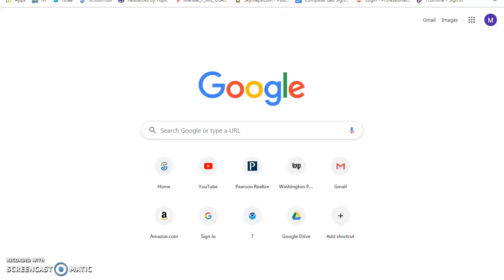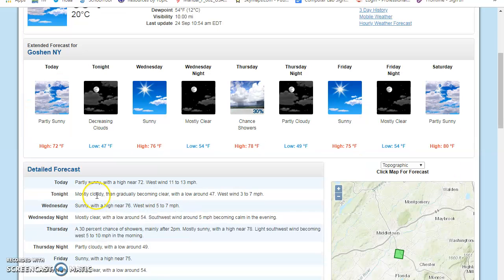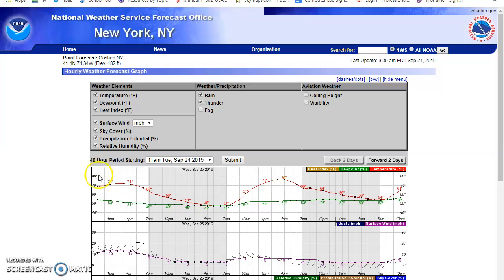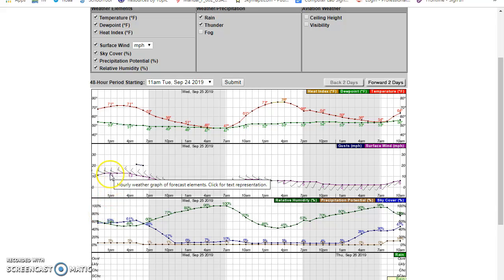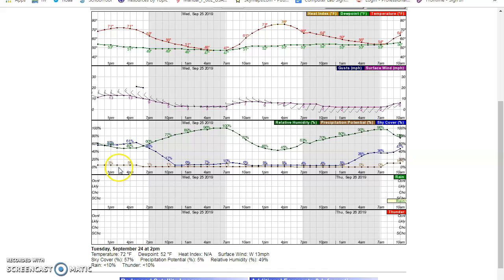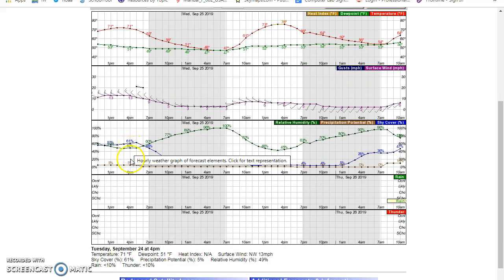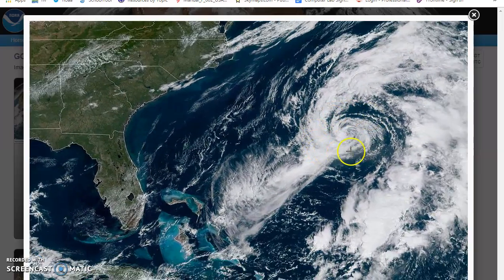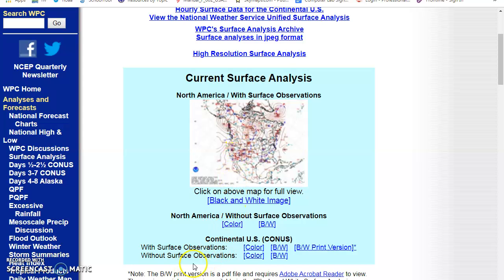Weather Journal Assignment